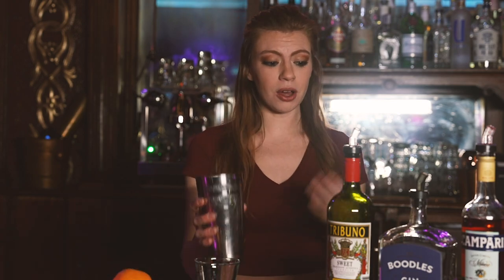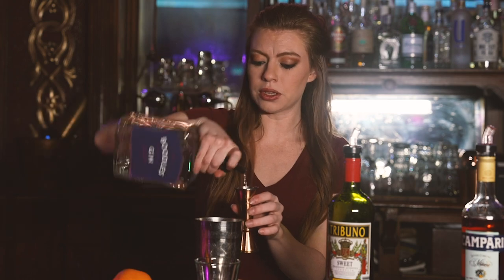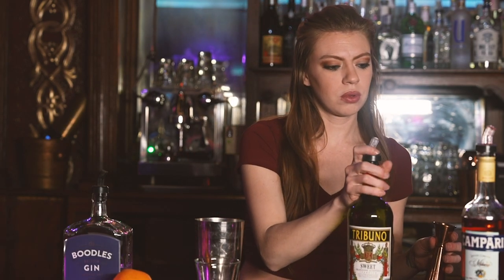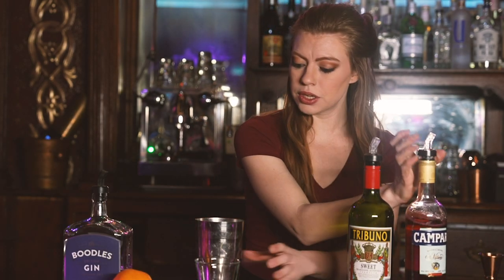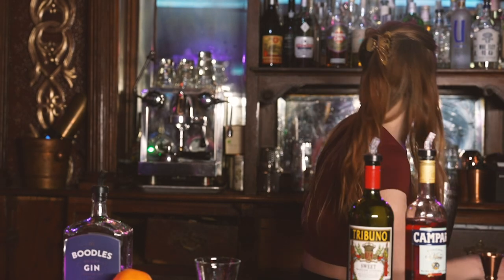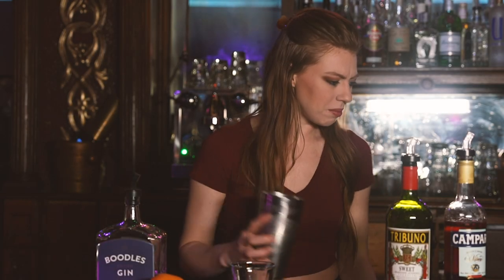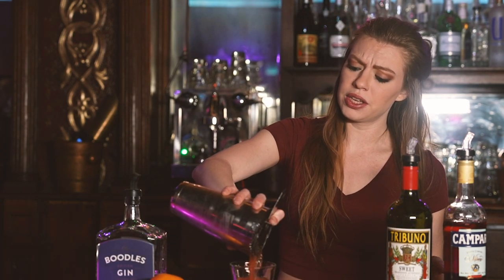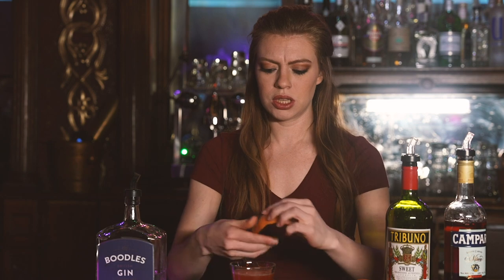Episode 249 Cocktail Class w/ Michaela: Shaken Negroni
A Negroni is an Italian cocktail and a Shakers classic. It is considered an apéritif.

A traditionally made Negroni is stirred, not shaken; But here at 422, we do things Shakers-style.

It is built over ice in an old-fashioned or rocks glass and garnished with a slice of orange.

A production of Bob Weiss & Shakers Cigar Bar
Videography by Brooklyn Watts
Featured talent: Your favorite bartender Michaela M.